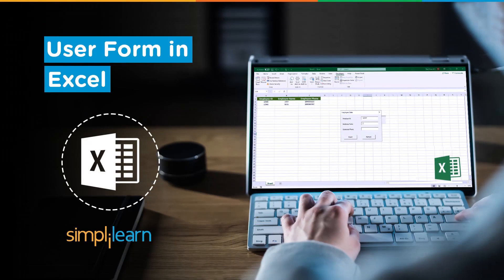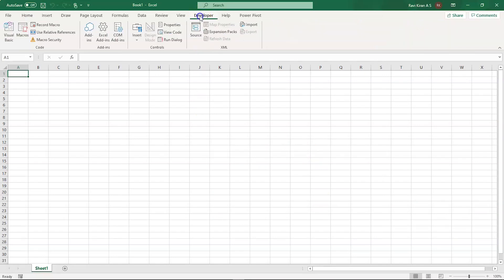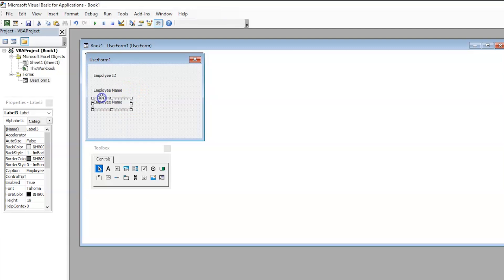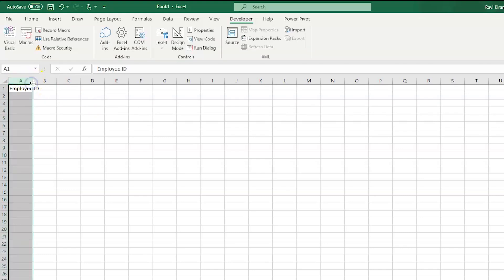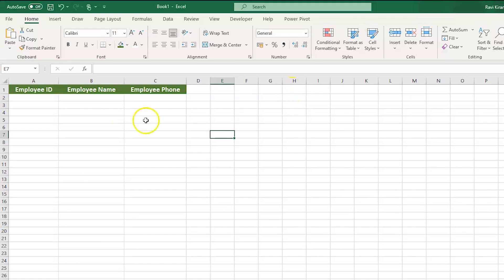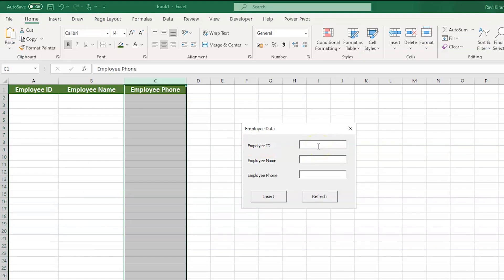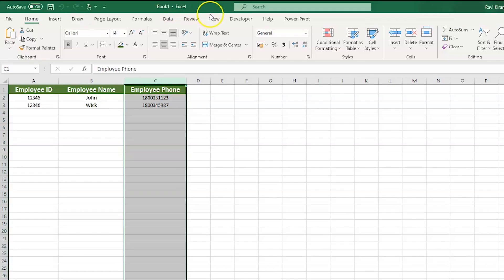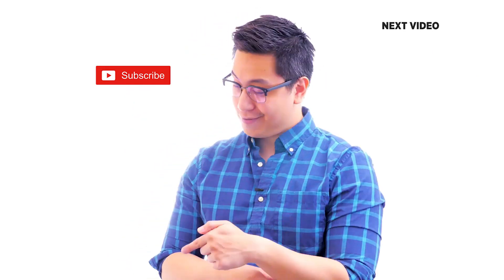Userform In Excel | Excel Userforms For Beginners | How To Use Userform In Excel | Simplilearn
️️🔥 Professional Certificate in Data Analytics and Generative AI, by Simplilearn in collaboration with Purdue University

This video is based on the topic, Userform in Excel. Userform in excel is a graphical user interface. Userforms in Excel can be custom developed using Excel Visual Basic Integrated Development Enterprise. Using Userform in Excel, users can insert, delete, and manipulate data through the userform in excel interface with ease. Userform in excel minimize the erroneous data inputs.

What is Userform in Excel?
A UserForm in Excel is an object created using Microsoft Excel VBA. This object represents a graphical user interface or a dialog box within Excel's User Interface. By working with the UserForm object, you can easily create custom dialog boxes. Each of these dialog boxes you create is held within an UserForm object. You can think of a UserForm as a blank canvas.

To learn more about excel, checkout out Business Analytics certification course with excel

✅ Skills Covered
- Data Analytics
- Supervised Learning
- Unsupervised Learning